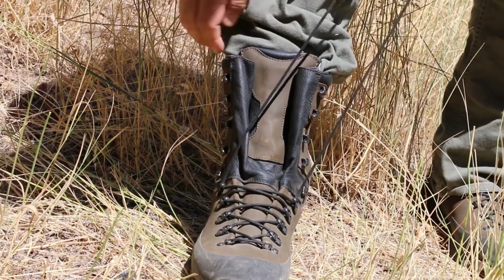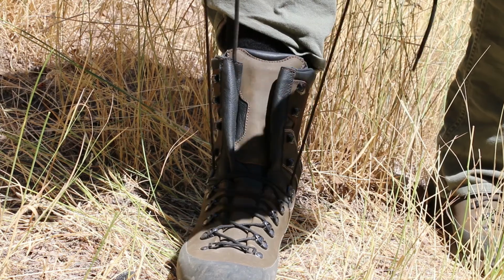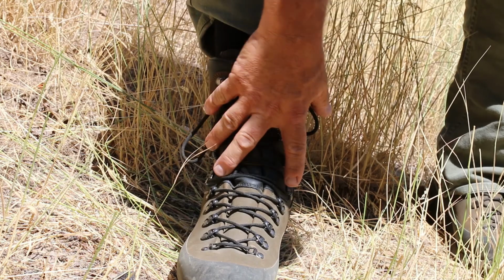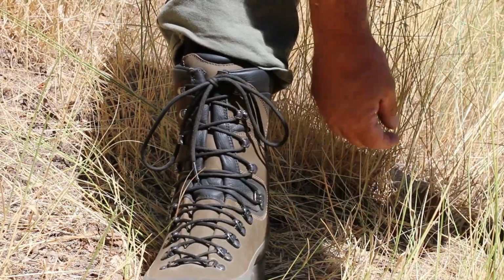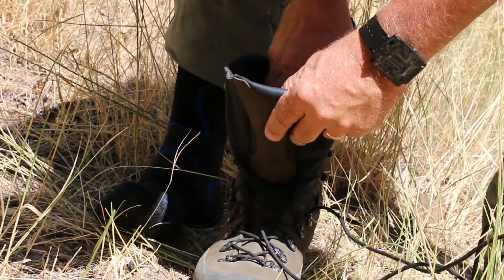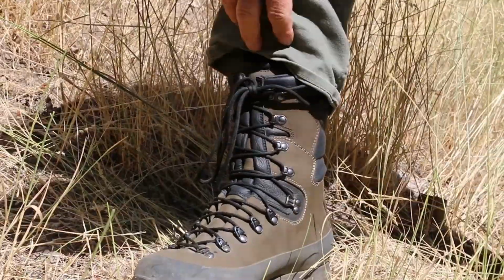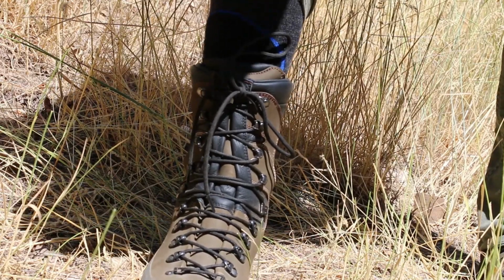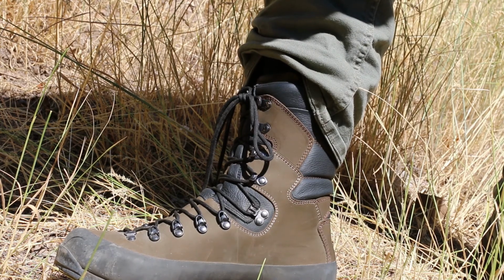hoffman explorer 8 inch hiking and hunting boot review